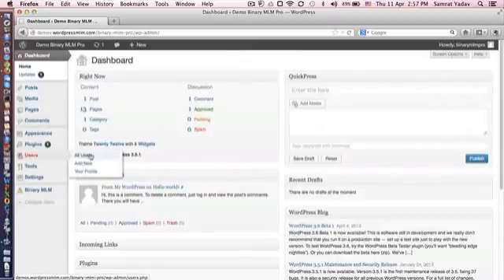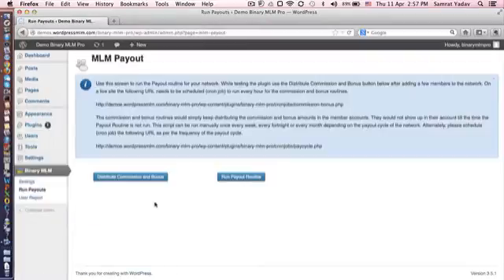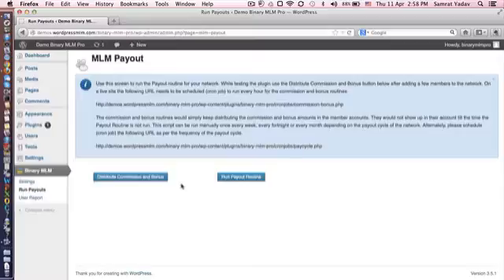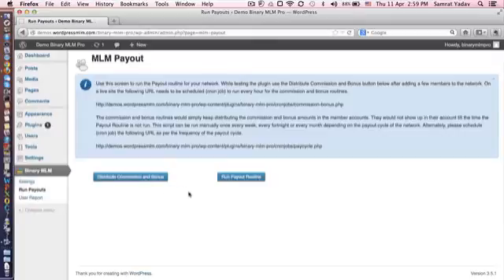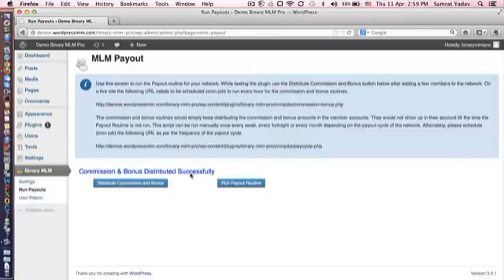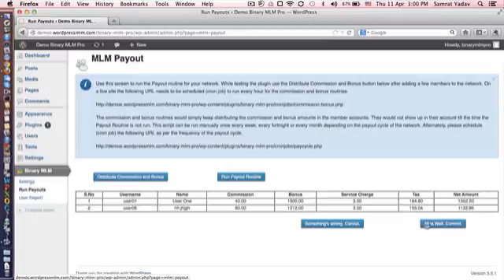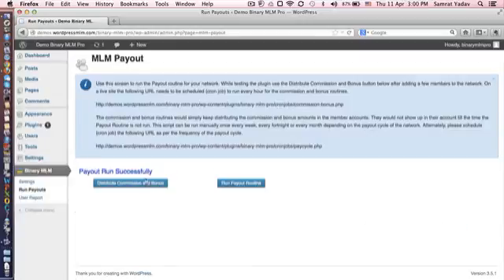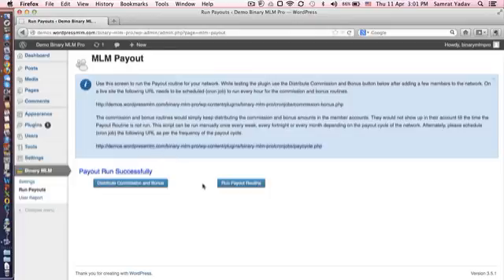WP Binary MLM Pro - Run Payouts Menu Item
This video explains the Admin Side - Run Payouts Section of the WP Binary MLM Pro Plugin